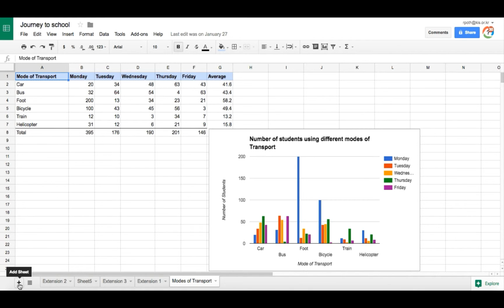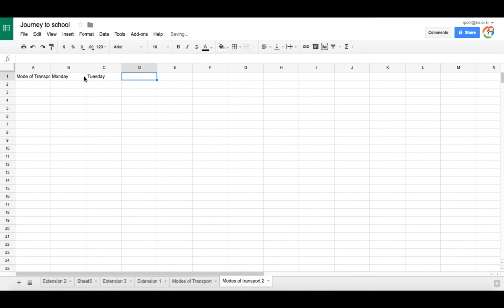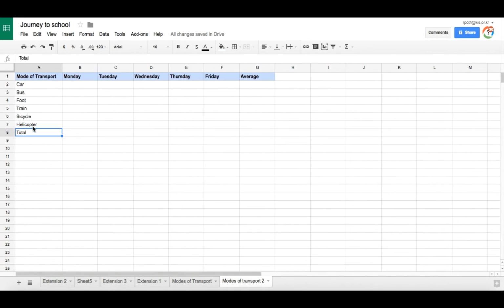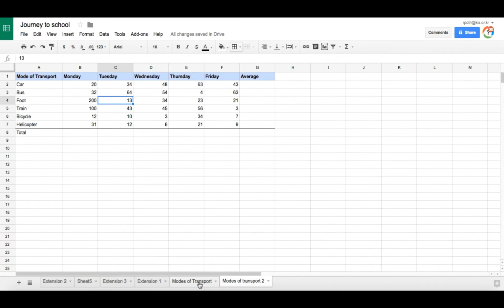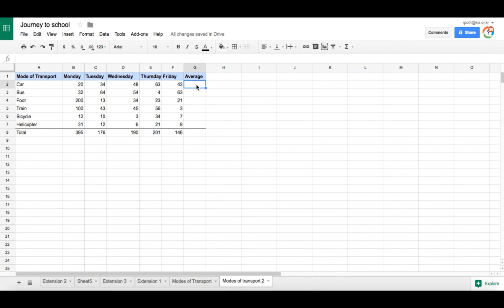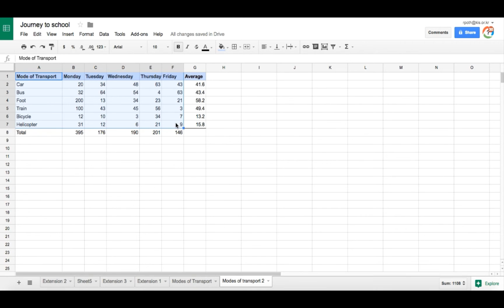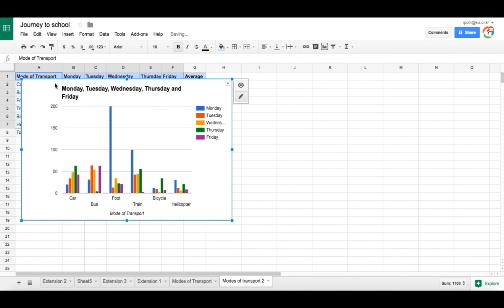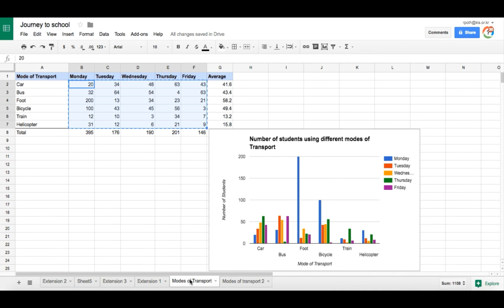SOLUTION 1 Spreadsheet Challenges for your Students - Sum Average Formatting Graphs - Google Sheets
SOLUTION for Challenge 1 : Spreadsheet Challenges for your Students - Sum Average Formatting Graphs Solution - Google Sheets

THE SOLUTION

This set of Challenges can be used with your students to really push them in understanding complex ways of using Google Sheets. The purpose of these videos is to require the students to find the answers for themselves by using the Help tools within Google Sheets or using Google search and Youtube.

This first challenge looks at the following skills:
- Basic formulas such as SUM & AVERAGE
- Formatting
- Changing the column width
- Adding and formatting a graph
- Using Help in Sheets
- Using Google and Youtube to search for the answers